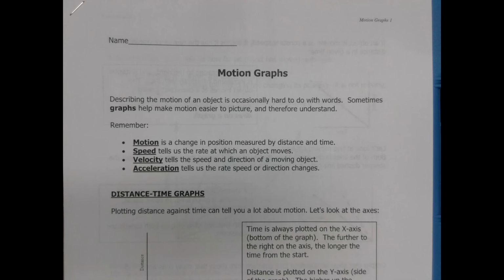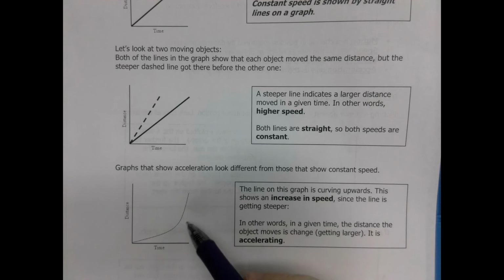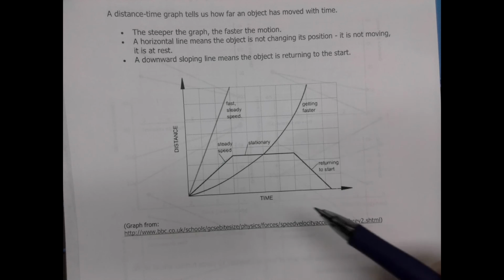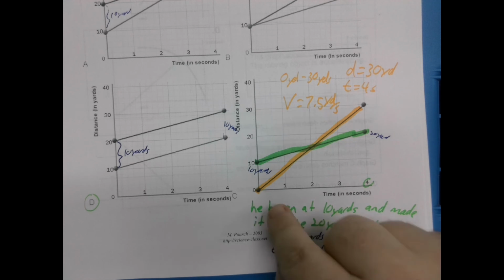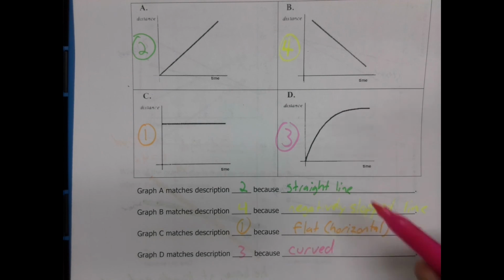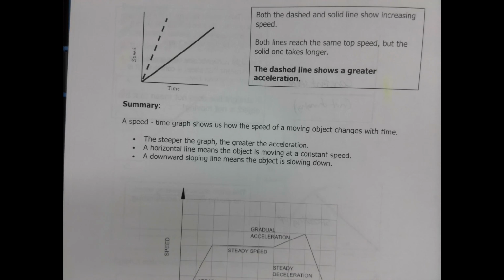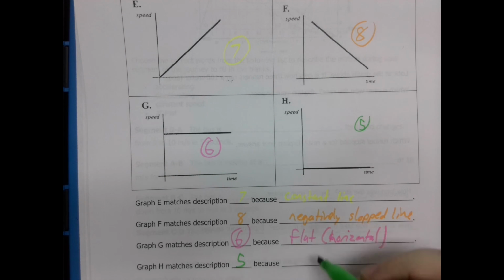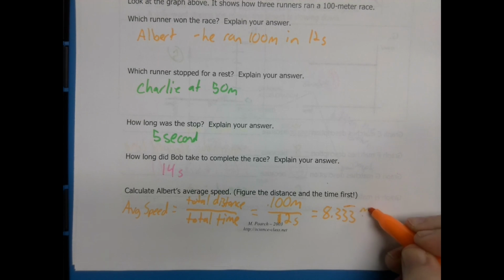[2020/08/25] (09:41:37) 03-IPC: Motion Graphs